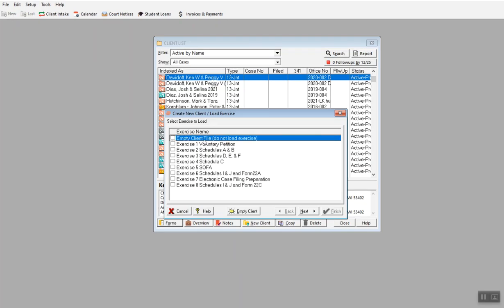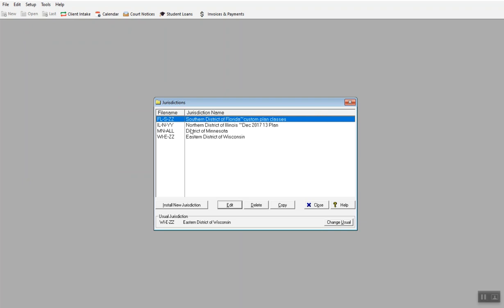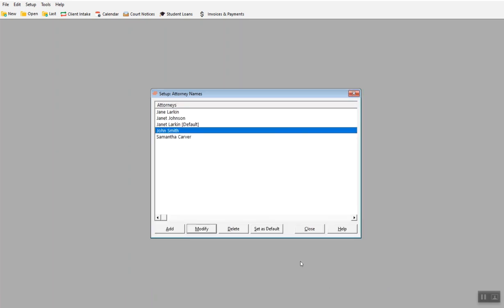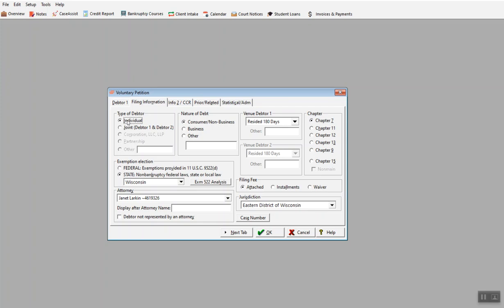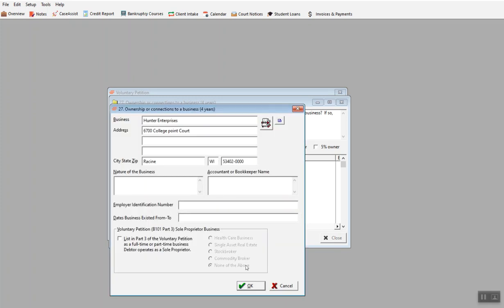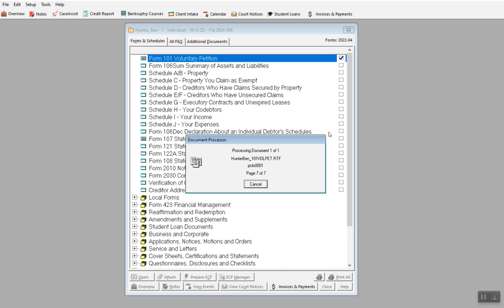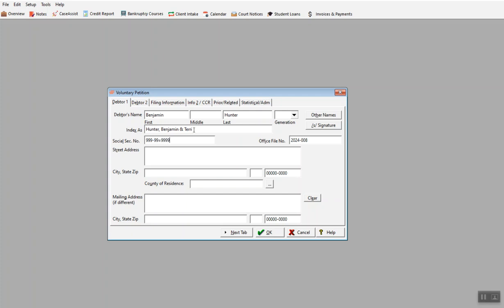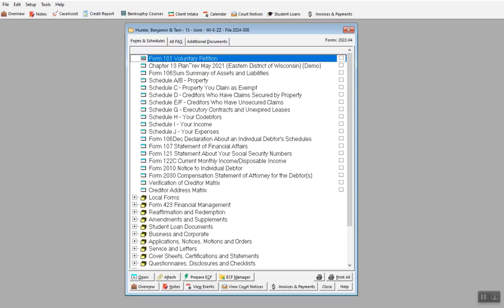Best Case Tutorial: New Client File- Entering Information